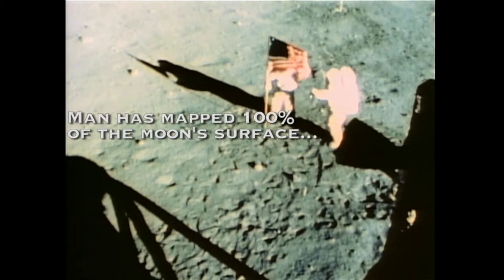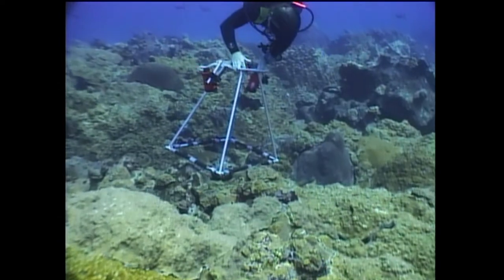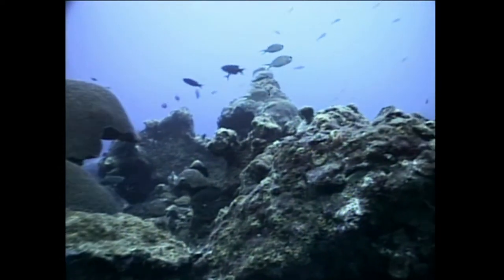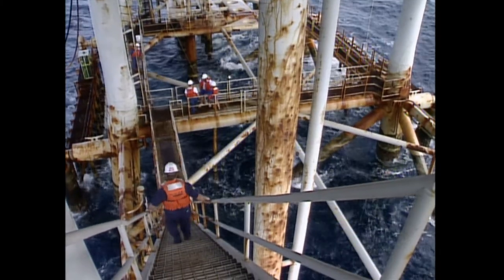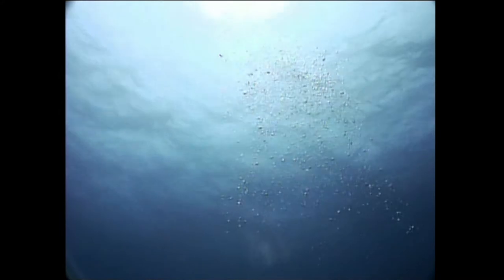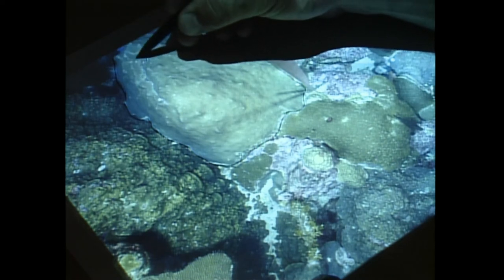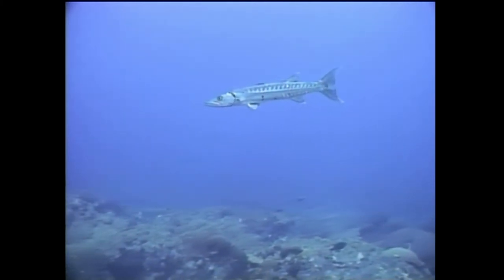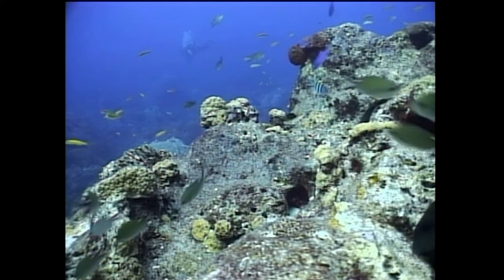Gardens of the Gulf of Mexico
There's a 'flower garden' in the Gulf of Mexico, and it's 60 feet underwater. Learn what the Flower Gardens are, what research scientists are doing at these coral reefs, and why we should be concerned about the garden's health.